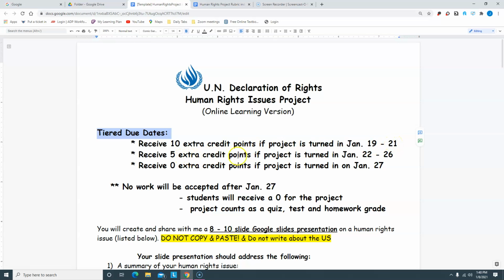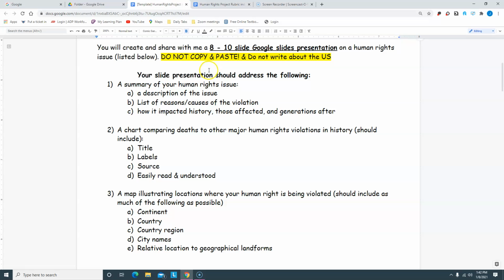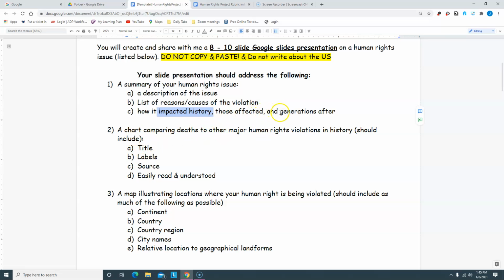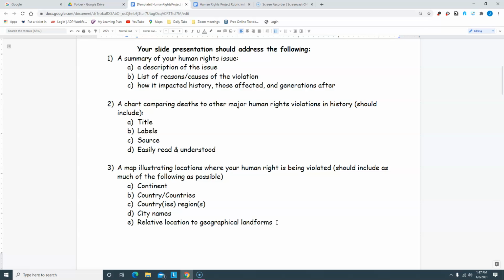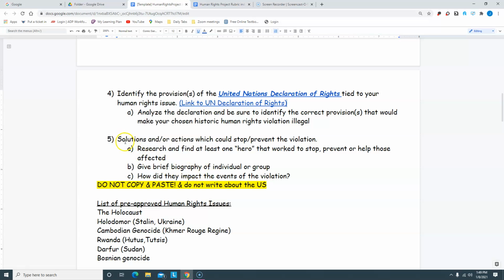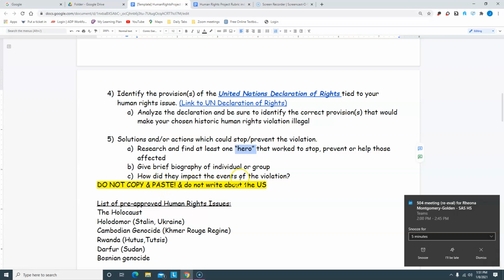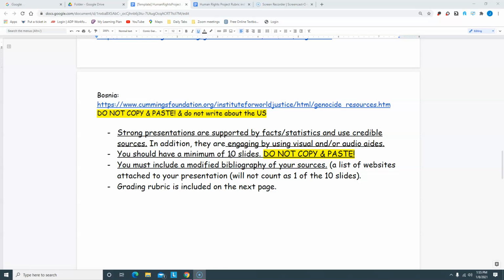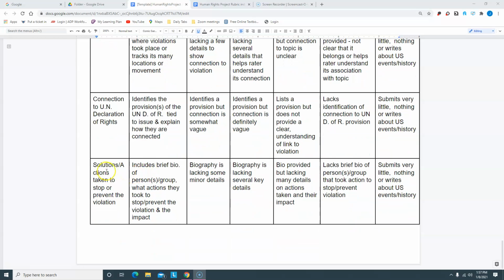Human Rights Instructional Video